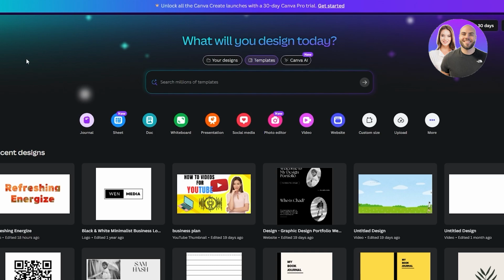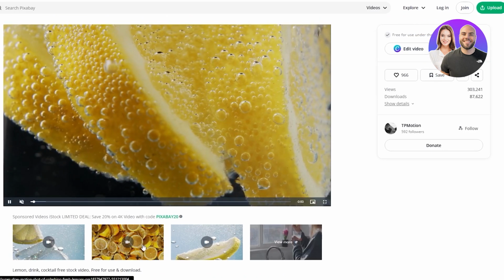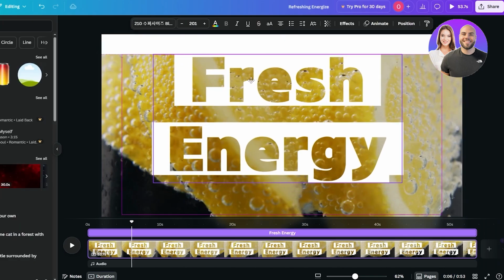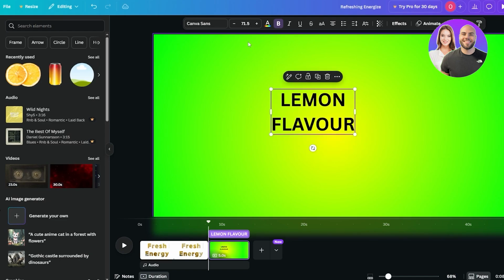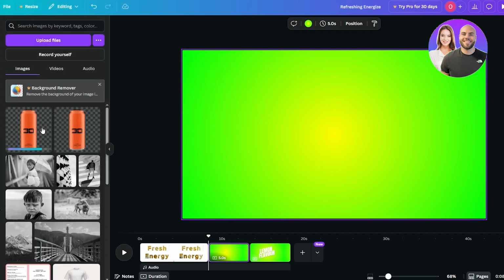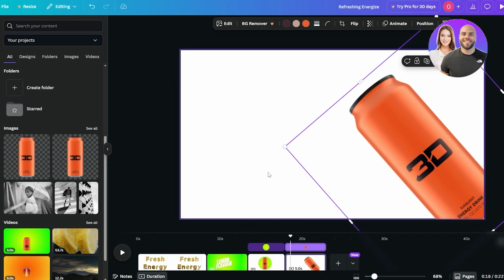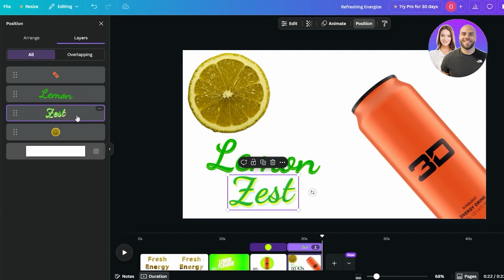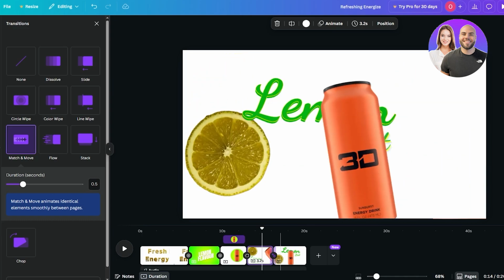Canva Product Design Tutorial (Guide For Beginners)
In this video, we show you how to design products in Canva step-by-step. This tutorial covers everything you need to know to create professional product designs — even if you’re completely new to Canva.